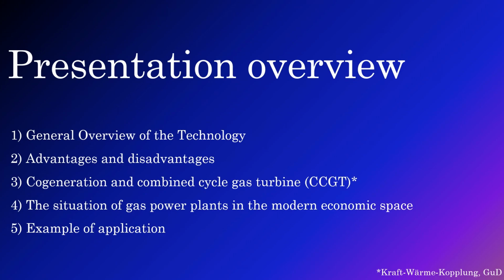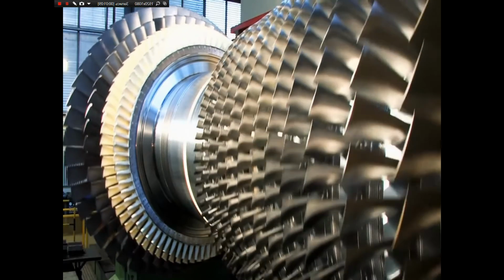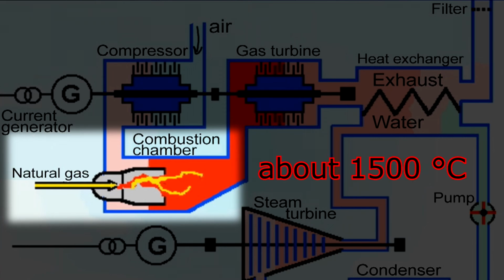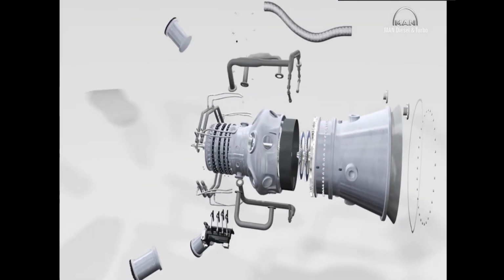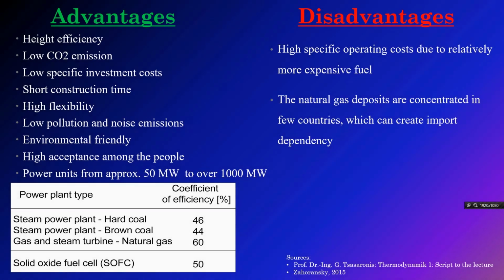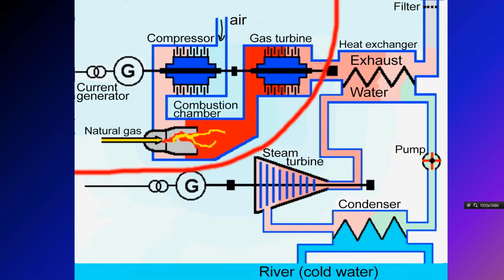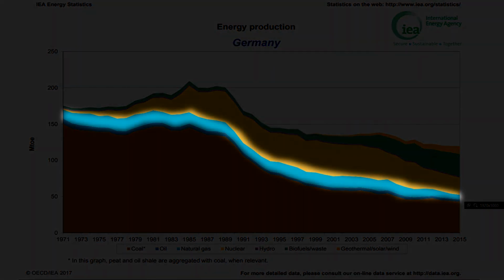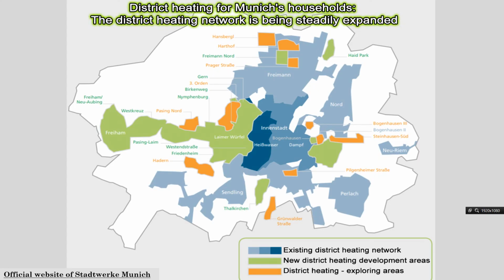How does a GAS TURBINE work and Cogeneration and combined cycle gas turbine (CCGT)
1) General Overview of the Technology
2) Also, Advantages and disadvantages
3) How works Cogeneration and combined cycle gas turbine (CCGT)
4) The situation in the economic space
5)  a concrete example of a power plant.